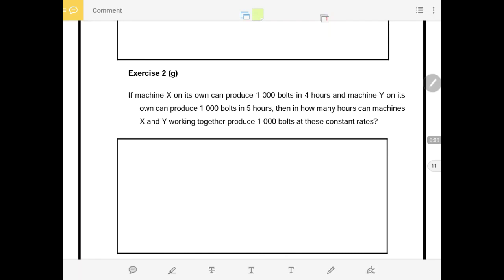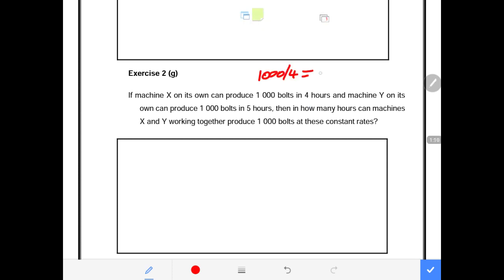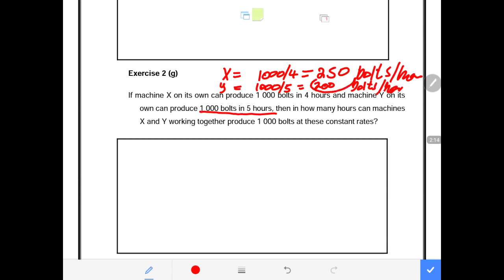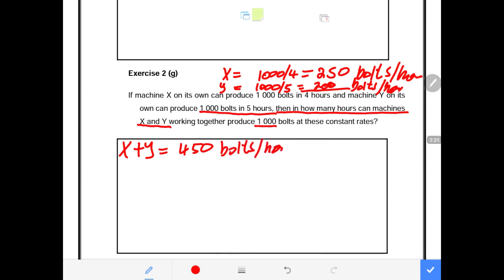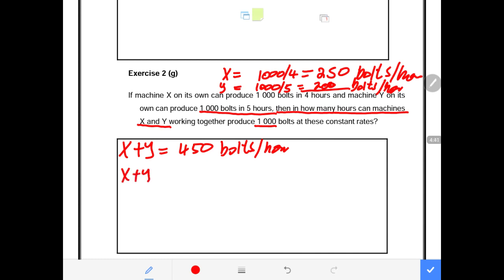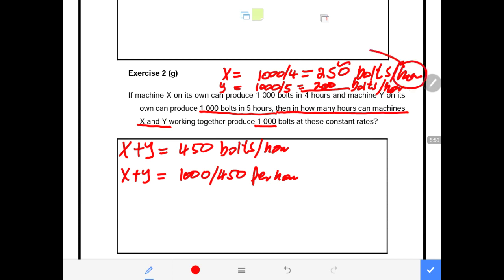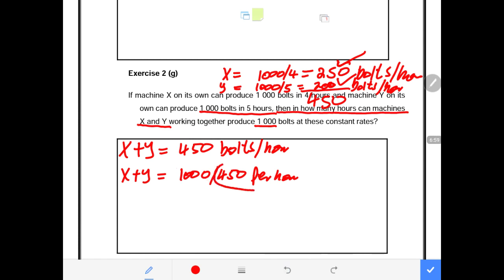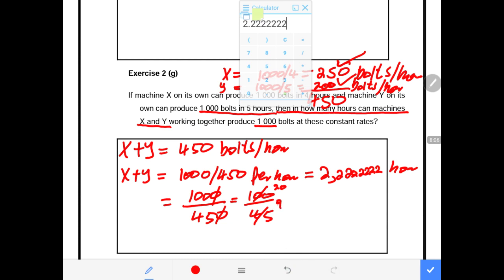Averages Exercise 2 (g)